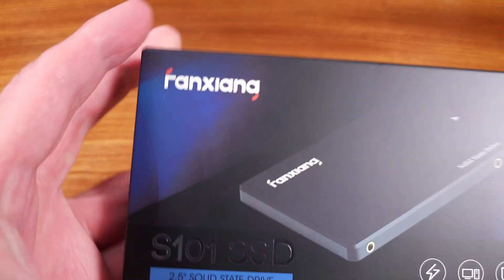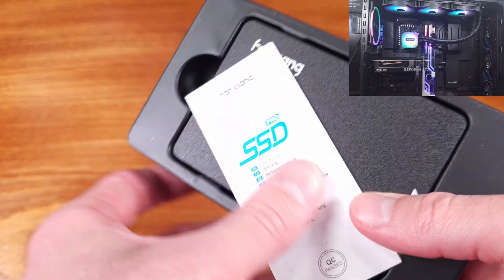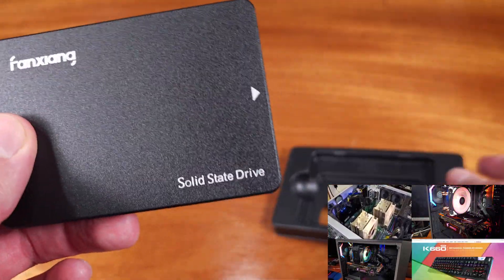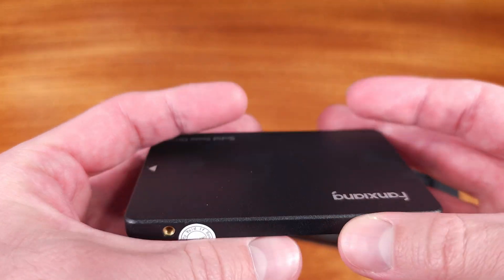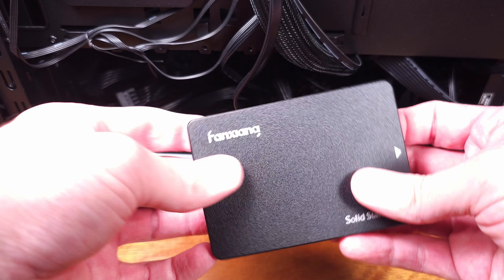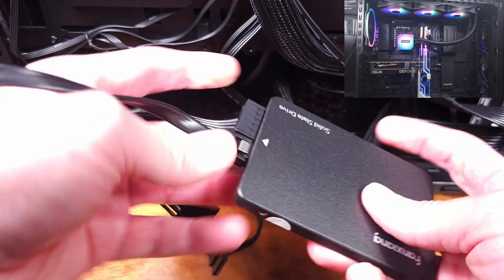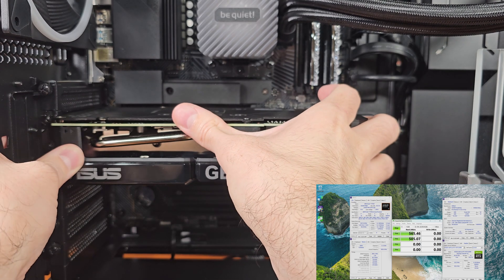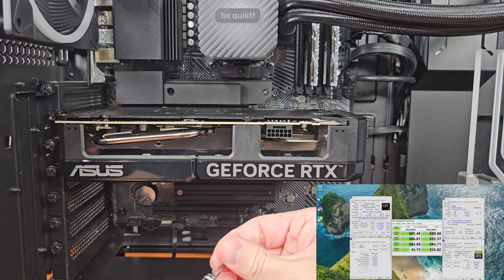Budget 1TB SATA Drive - The Fanxiang S101Q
Fanxiang S101Q 1TB Sata SSD
Fanxiang S101Q 2TB Sata SSD

Today we're taking a look at the Fanxiang S101Q series 1TB SATA SSD. These S101Q series SSDs are solid mid range SATA drive options that are targeted for adding some bulk SSD storage to a gaming pc or workstation or even a laptop with a standard SATA port. This SSD is rated for a maximum write speed up to 510 megabytes per second and 560 megabytes per second read speeds. This SSD utilizes QLC NAND coupled HMB technology as opposed to traditional on board DRAM. DRAM-less drives sometimes get a bad rap but HMB equipped drives have really surprised me.

They seem to be getting better and better. I would say this drive is relatively solid as far as SATA solid state drives go in 2024. HMB involves using a tiny amount of system memory to essentially replace that onboard DRAM. I set this SSD up as a storage drive for games in my Ryzen 9700X test system with 32gb of ddr5-6000 G.Skill memory and my ASUS RTX 4070 Super. For performance testing, I ran the CrystalDiskMark 8 benchmark on the SSD to get a feel for performance and saw about 520 megabytes per second write speed on average and about 560 megabytes per second read speed on average. As for the 3DMark SSD test, the S101Q averaged about 182ish megabytes per second in terms of the bandwidth testing and an average access time of about 182 microseconds.